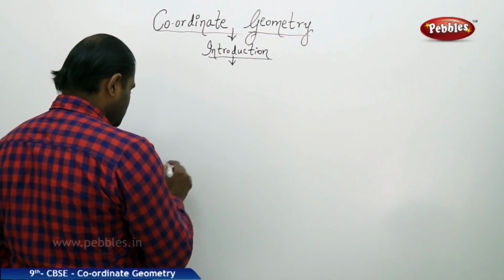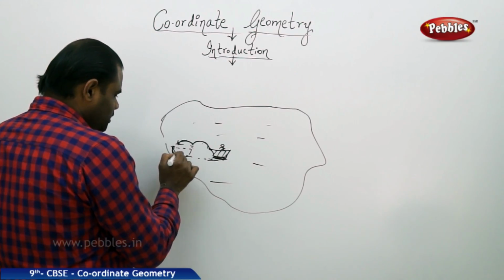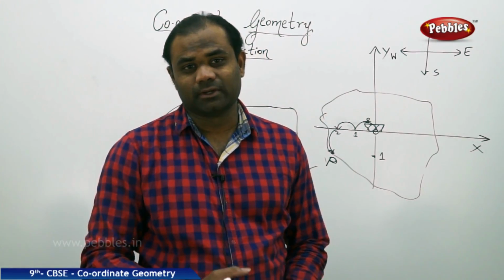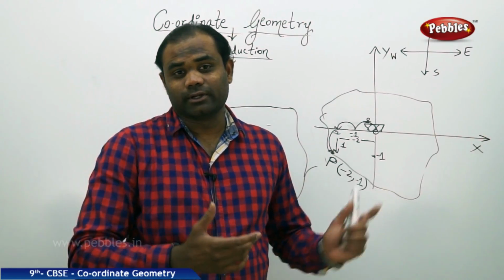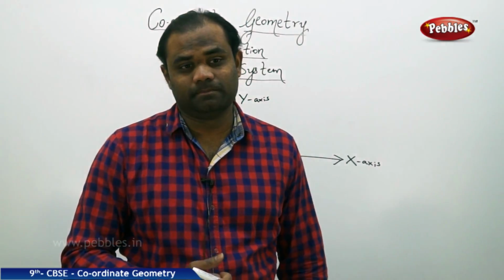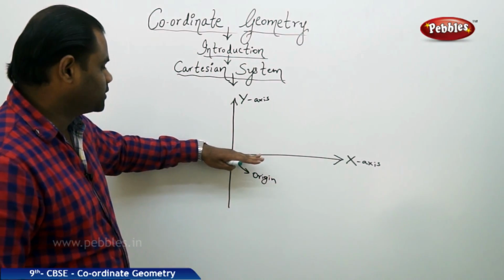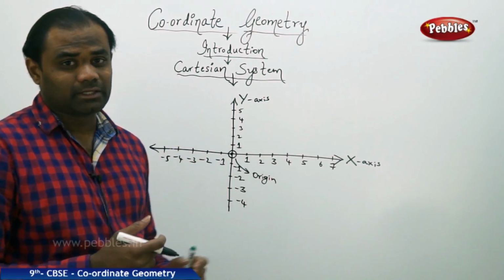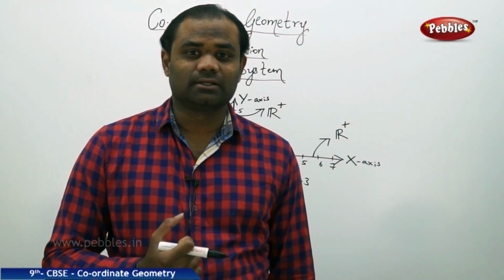Introduction : Co-ordinate Geometry | Mathematics | Class 9 |CBSE Syllabus